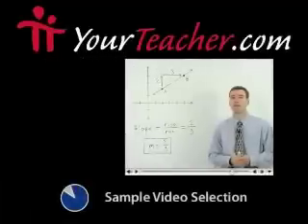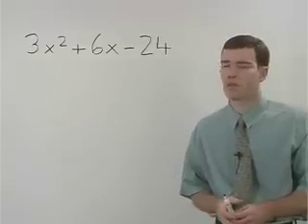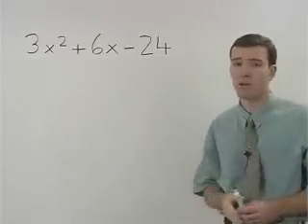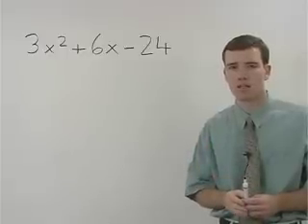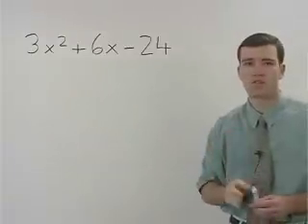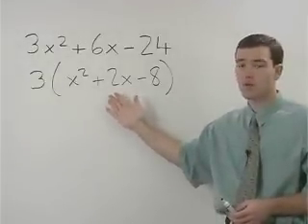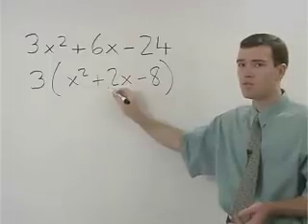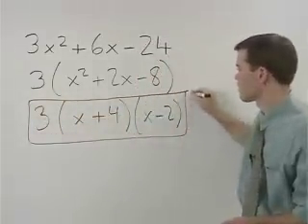Intermediate Algebra - MathHelp.com - 1000+ Online Math Lessons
Need Intermediate Algebra help?

MathHelp.com offers comprehensive Intermediate Algebra help with a personal math teacher.